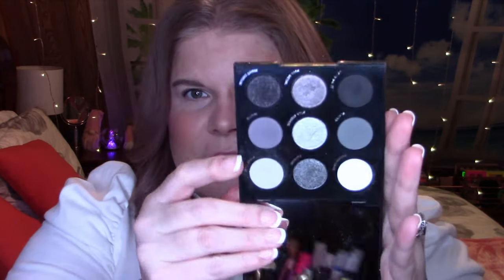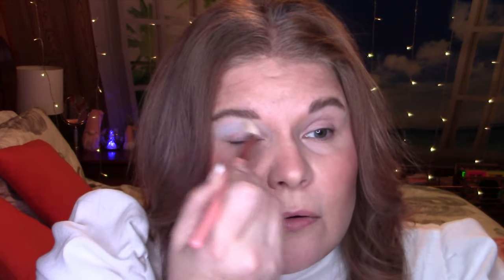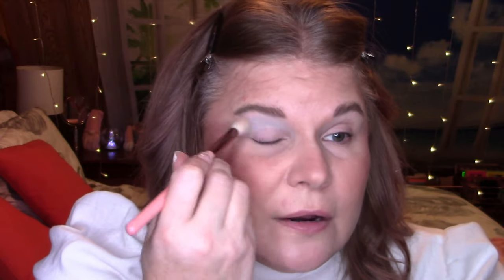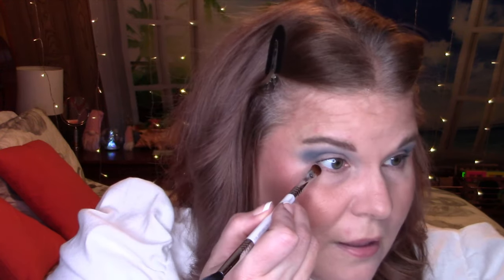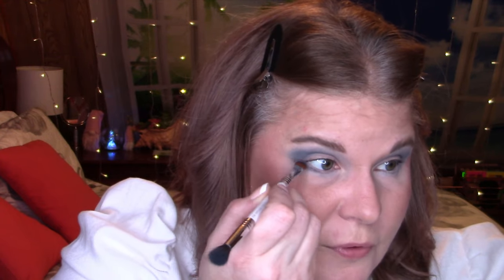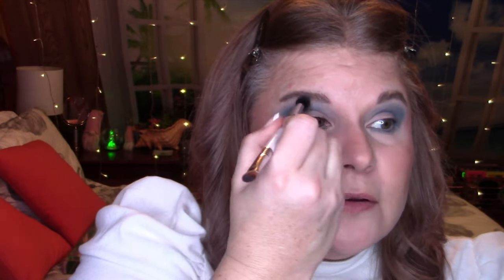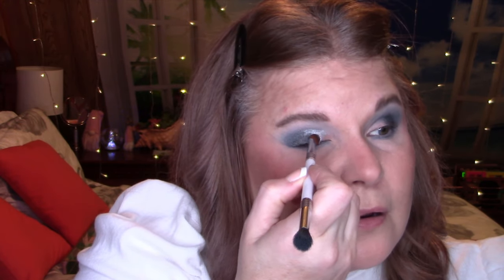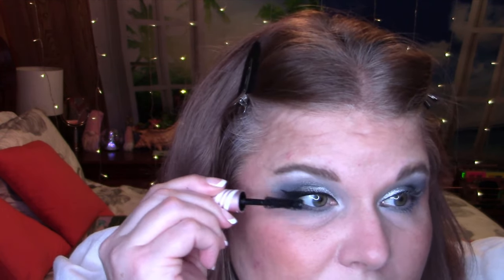Holiday Glam GRWM using the Colourpop Smoke Show Palette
Hello, loves! I just felt like doing a shimmery, glam, look today and thought I would turn on the camera.  I love using blacks and silvers for holiday looks.  It is one of my favorite looks ever.  I love and appreciate each and every person that watches a video so thank you!! Love you! OXOX

Products Used:

$7.69| Milani Soft Focus Glow in Nude Glow

$49.97| Dr. Brandt Pores No More Pore Refiner Primer

$42.00| Elizabeth Arden Flawless Finish Foundation in Alabaster

$10.00 | Flower Beauty Light Illusion Concealer in Fair

$20.95| Becca Brightening Under Eye Setting Powder

$25.00| Anastasia Beverly Hills Mink Stick Contour

$21.99| Ciate London Everyday Vacay Coconut Setting Powder

$12.34| Physicians Formula Butter Bronzer in Deep

$6.00| Elf Primer Infused Blush in Always Lucky

$6.50| Milani Hypnotic Lights Highlighter in Beaming Light

$31.90| Urban Decay 24/7 Glide On Eye Pencil in Perversion

$27.50| Too Faced Better Than Sex Mascara

$8.99| NYX Lip Lingerie Push Up in Embellishment

$24.99| Morphe Continuous Setting Mist